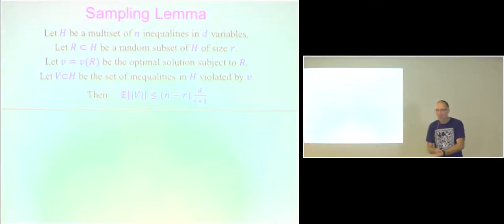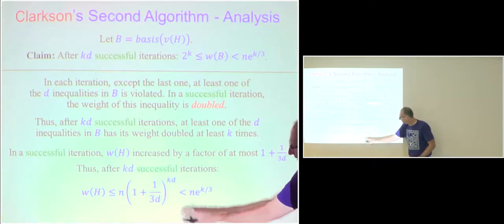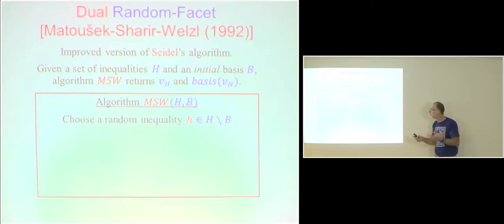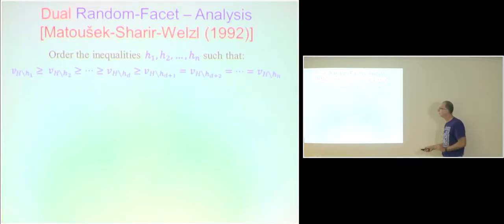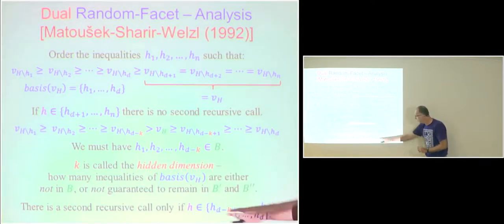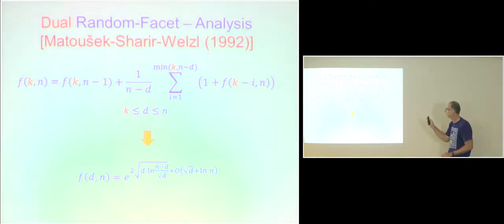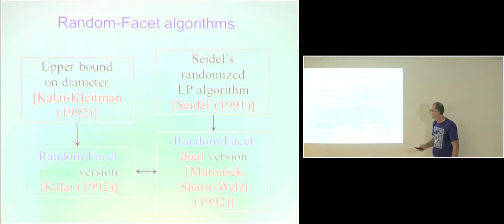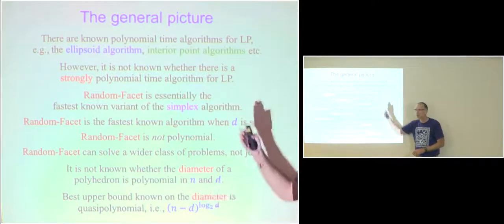DAY4 3 22: Invited tutorial (Uri Zwick)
Simplex method II.